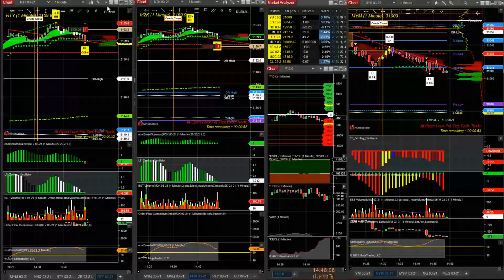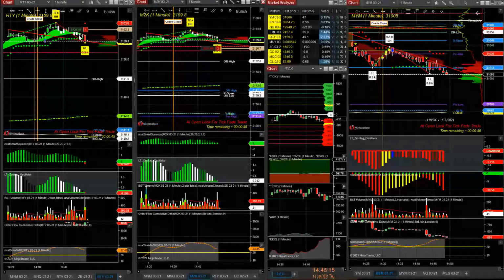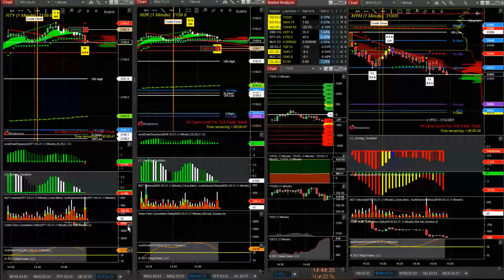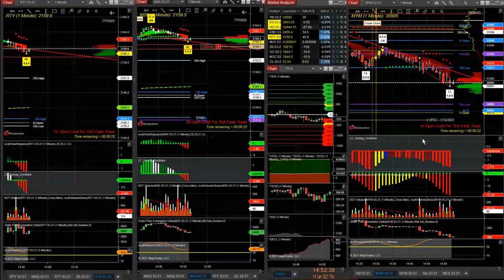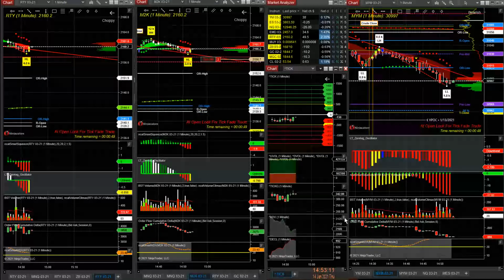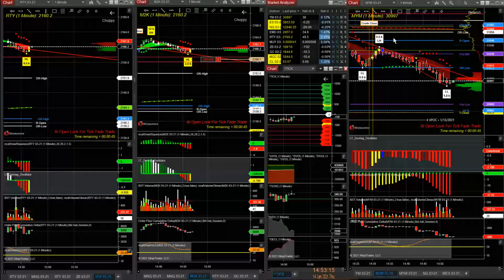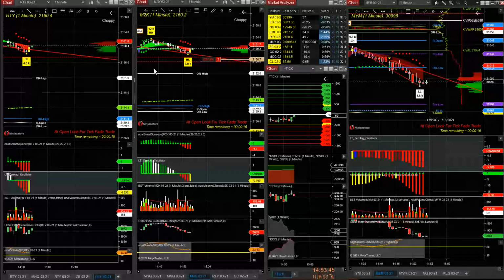Daytraderworld 01 14 2021 02 48 998 PM Another RTY Short Scalp Play One